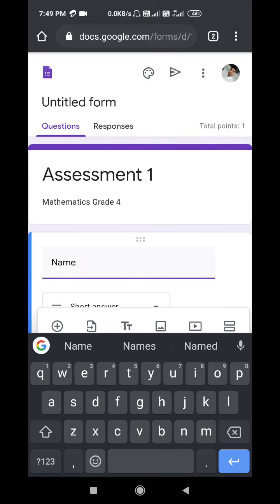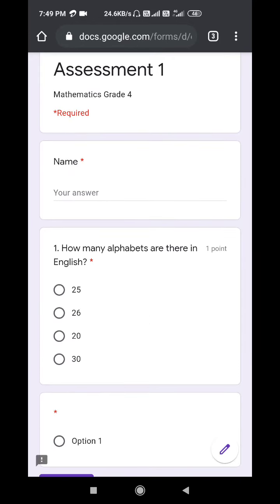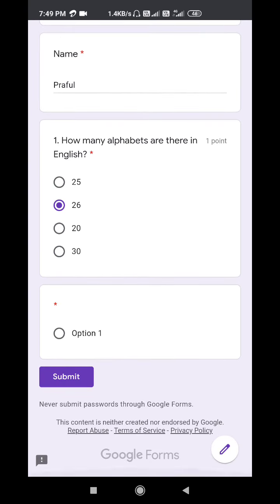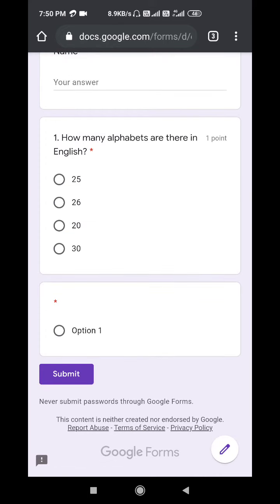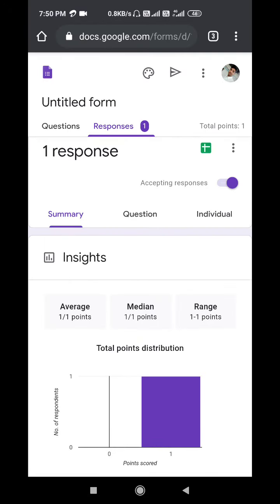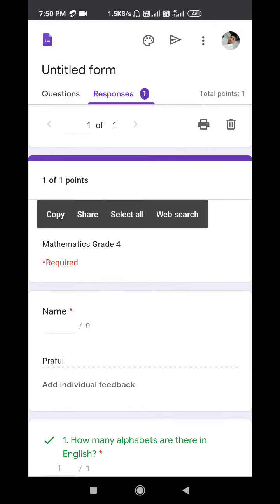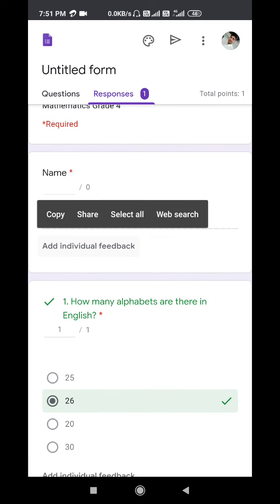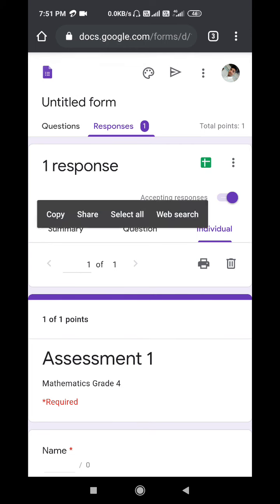How to check individual marks.